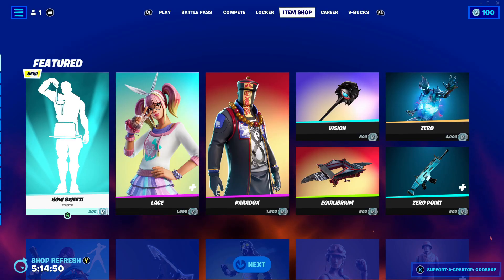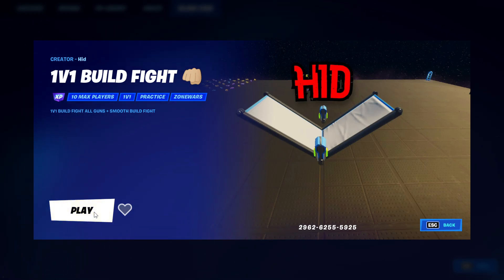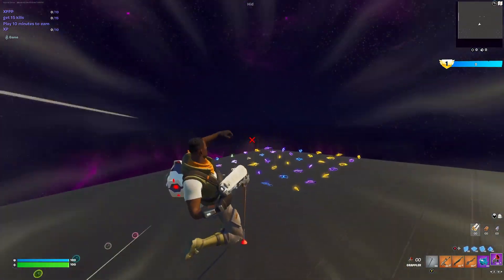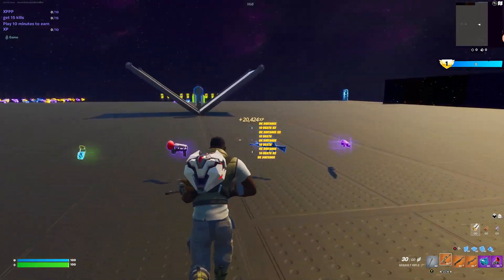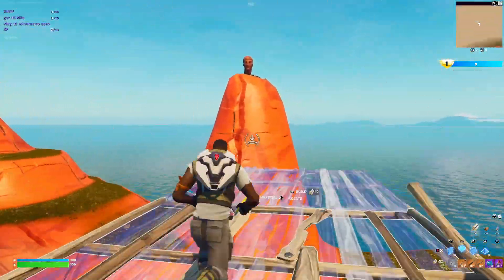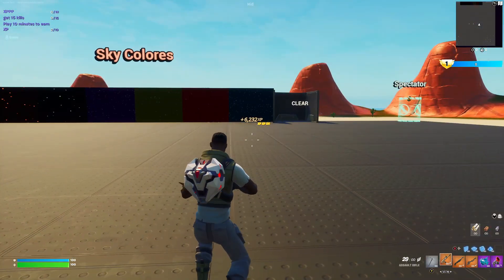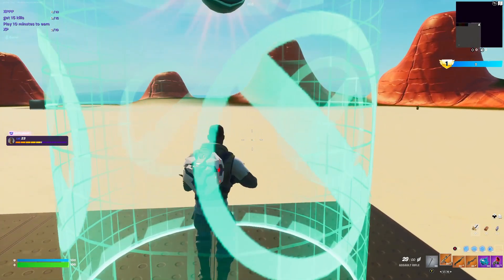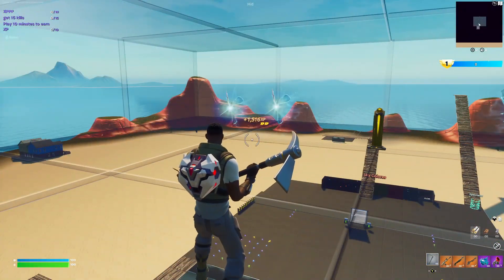New INSANE XP GLITCH in Fortnite Chapter 3 Season 2 MAP CODE (1,000,000 XP)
Hello! Today I have an insane XP glitch for you that will definitely help you level up super fast! Hope you enjoy!

How to gain creative experience
How to level up fast in Fortnite Chapter 3
How to level up in fortnite chapter 3 season 1
Creative experience bug afk chapter 3
Experience bug afk fortnite season 1 episode 3
Experience Maps Chapter 3
Fortnite experience creative maps
Fortnite infinite experience maps
Creative Experience Maps
Infinite fortnite experience
Fortnite creative experience bug
Season 1 Episode 3 Fortnite
Fortnite Chapter 3
Fortnite Season 1 Episode 3
How to level up in fortnite bug Season 1
How to level up fast in fortnite bug
How to level up quickly cheats and bugs
How to level up fast tips and tricks
How to level up fast in fortnite season 1
How to level up in fortnite chapter 3
How to level up in fortnite
How to level up in fortnite fast
Experience tip
Xp trick
New experience bug
New xp bug
Infinite experience
Infinite experience bug fortnite Season 1
Infinite experience bug
Fortnite Season 1 Experience Bug
Experience bug season 1 episode 3
Experience bug
Fortnite xp bug
Exp bug
Xp bug
Glitch xp fortnite
How to lvl up fast in fortnite
Xp glitch fortnite
the best way to level up in fortnite
which is the best way to level up in fortnite
how to level up in fortnite capi 3
how to level up in fortnite bug
how to level up in fortnite fast chapter 3
how to level up in fortnite without bugs
how to level up in fortnite alone
how to level up in fortnite solitaire
how to level up fast in fortnite season 1 episode 3
how to level up fast in fortnite afk
how to level up fast in fortnite creative mode
how to level up fast in fortnite alone
how to level up fast in fortnite without doing missions
level up in fortnite chapter 3
xp trick
bug xp
glich xp
level up fortnite
bug to level up in fortnite
Glitch to level up in fortnite
Trick to level up in fortnte